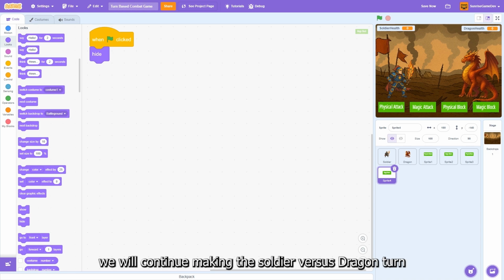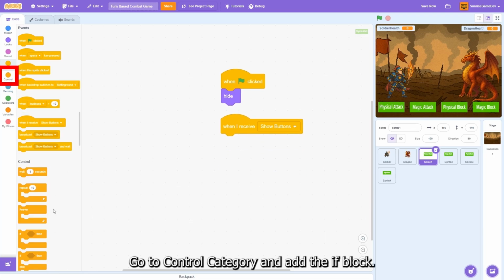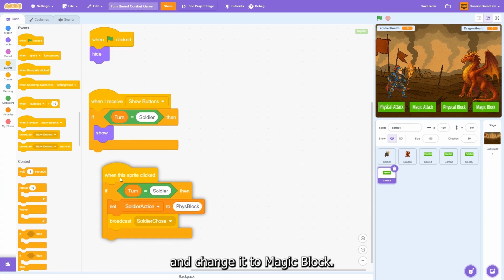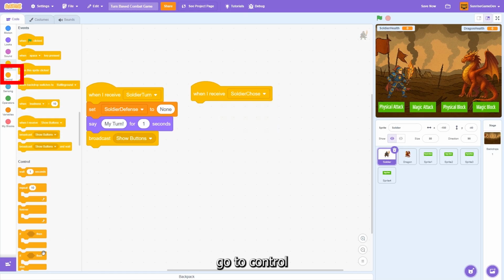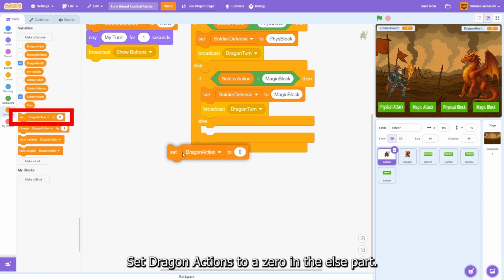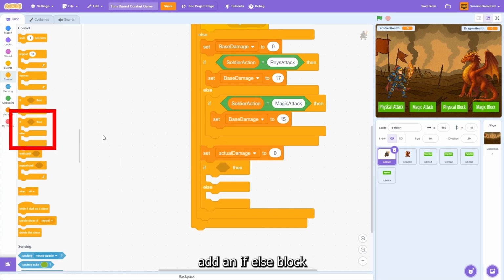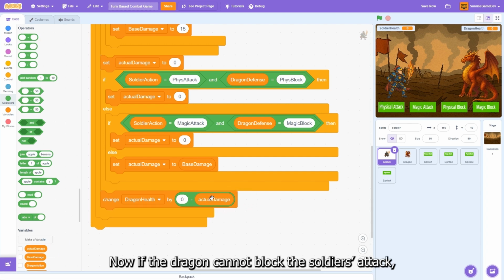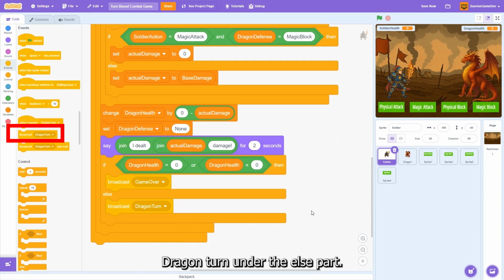[Scratch Tutorial] How to make a Turn Based Combat Game (Part 2)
Part 2: Programming the Soldier! Learn to build the soldier's turn-based combat behavior in this Scratch dragon vs. soldier game tutorial. You'll create attack animations, damage calculation, defense mechanics (blocking/reducing damage)